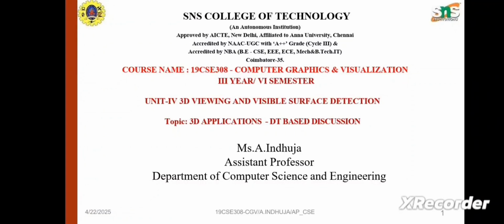DESIGN THINKING BASED DISCUSSION ON 3D APPLICATIONS | COMPUTER GRAPHICS | SNS INSTITUTIONS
Design Thinking Discussion

Topic: Input & Interaction in 3D Applications

1. Empathize

Understand the users (gamers, 3D designers, AR/VR developers) and their challenges like unintuitive controls, difficulty in object manipulation, and lack of immersive feedback.
Users expect natural interaction (gesture, voice), real-time response, and precise control.

2. Define

Frame the core problem:

Users are unable to intuitively manipulate 3D objects due to limited input mechanisms.

Poor interaction design reduces engagement and effectiveness.

3. Ideate

Brainstorm possible solutions:

Multi-touch gestures

Voice commands

Haptic feedback

Eye-tracking controls

Context-aware UI

4. Prototype

Visualize the chosen solution through sketches or models showing gesture-based manipulation, voice-driven control panels, or input device mockups.

5. Test

Evaluate based on ease of use, responsiveness, and how well the solution enhances user interaction.
Collect feedback to refine and improve the design.